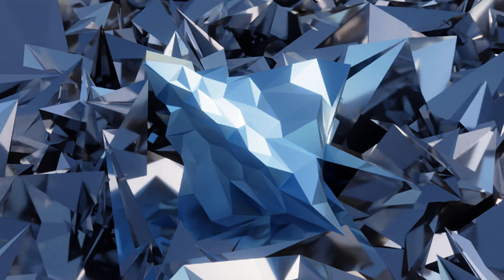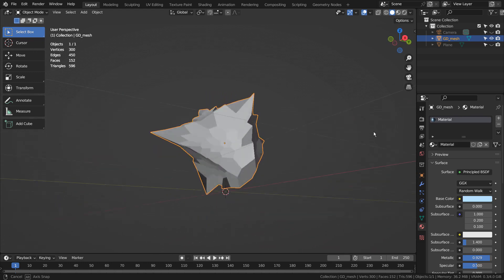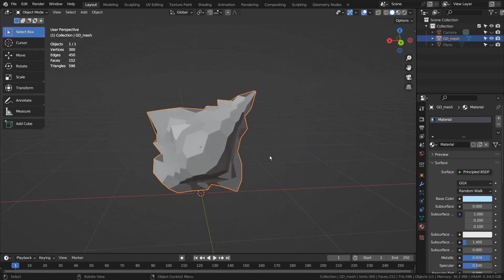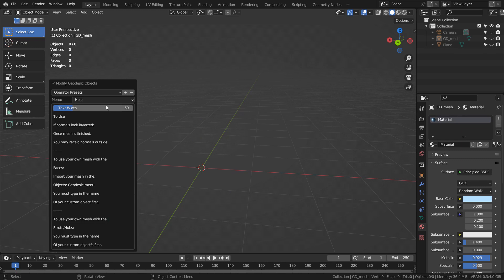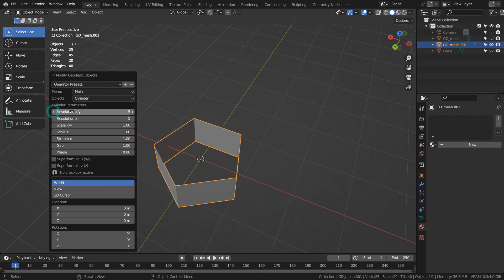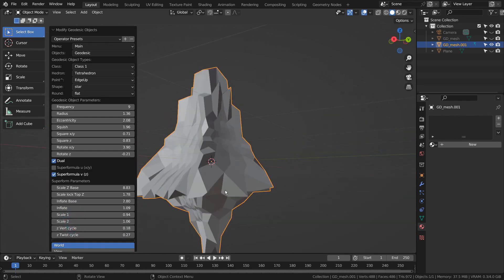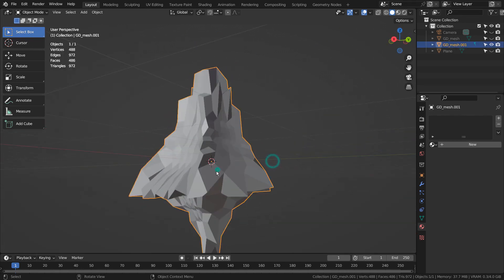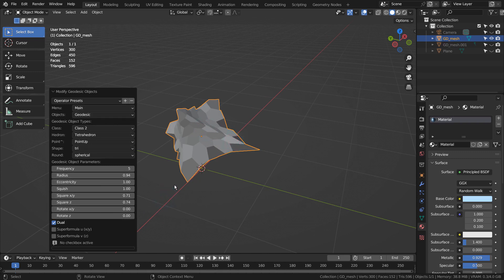Blender Tutorial - Geodesic dome based abstract art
0:00 Intro
0:21 Add-on
0:48 A lot of settings to explore
1:17 Non-destructive meshes
2:32 The rest of the setup details